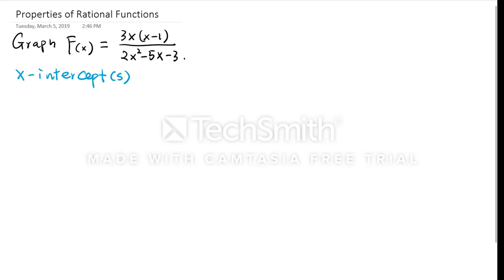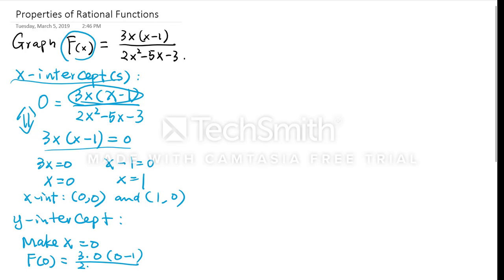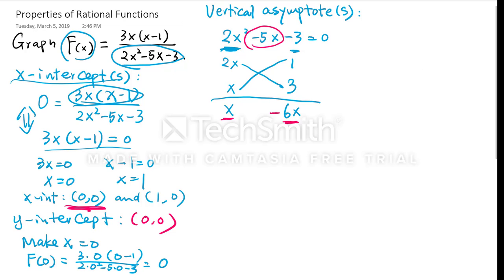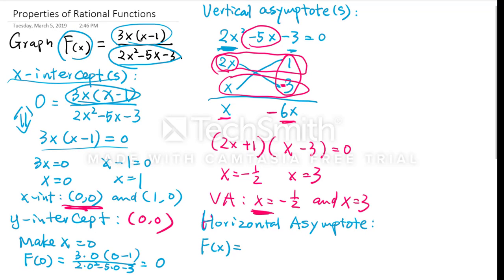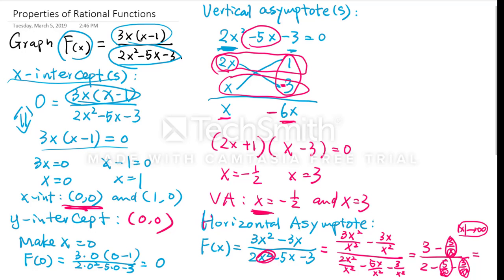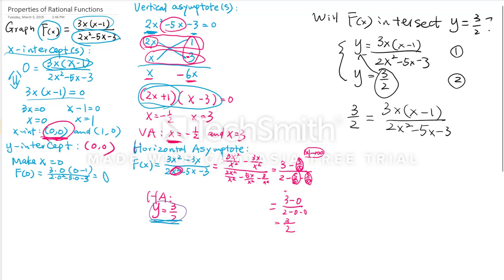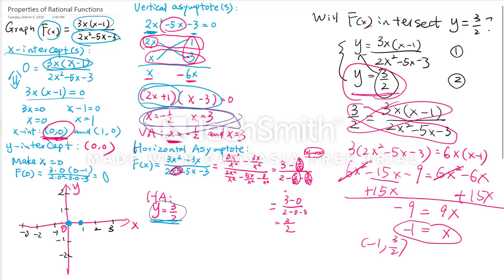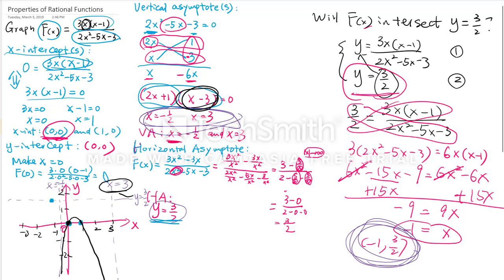graph a rational function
Identify the intercepts, horizontal and vertical asymptotes of a rational function.